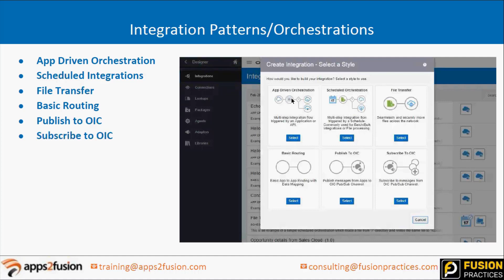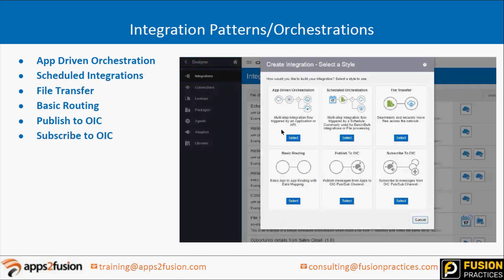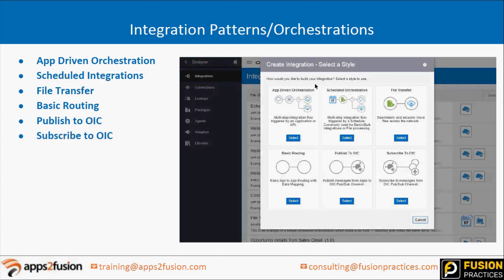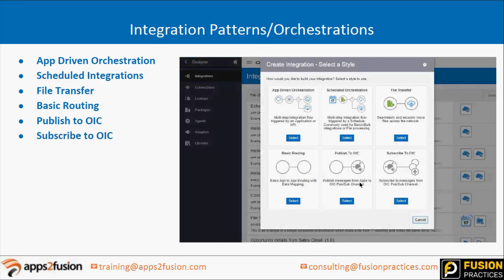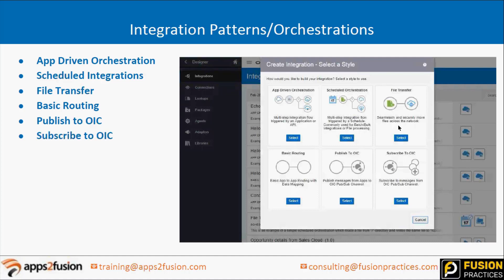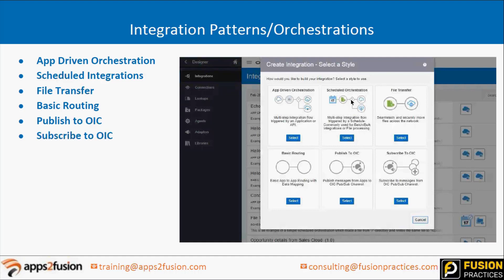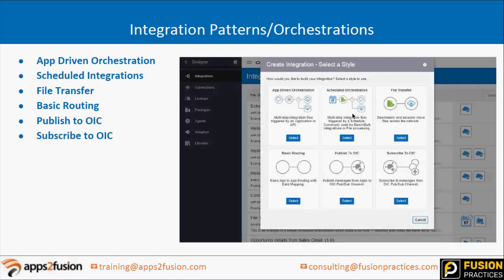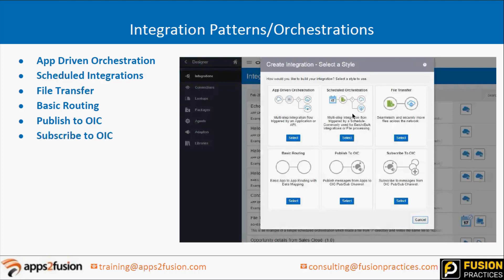Integration Patterns/Orchestrations In OICS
Understanding Integration Patterns/Orchestrations In Oracle integration Cloud Service(OICS).